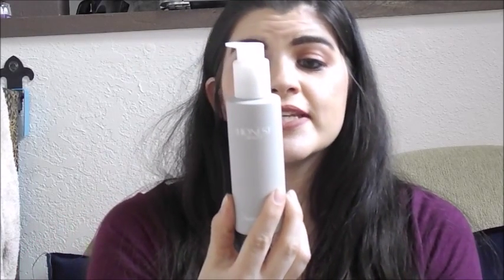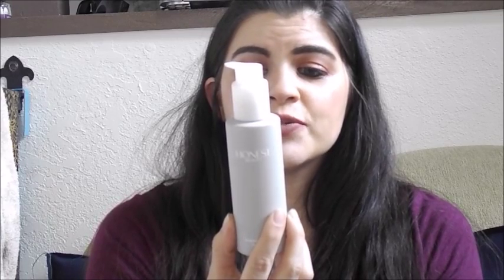Honest Beauty Box: Mini Review and Unboxing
Hi, Everyone This is my second box. so far so good.  Sorry about the lighting the clouds were in our way today.

Lips: Makeuo Monsters : Sedona
Eyes: BH Cosmetics Carli Bybel pallet
Everything else: Honest Beauty

* I purchased the Honest Beauty box with my own money